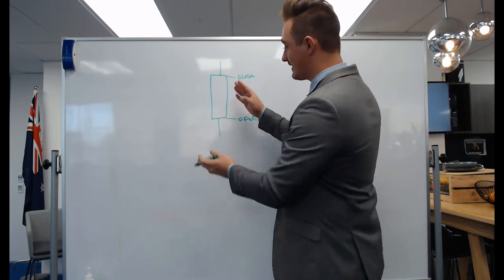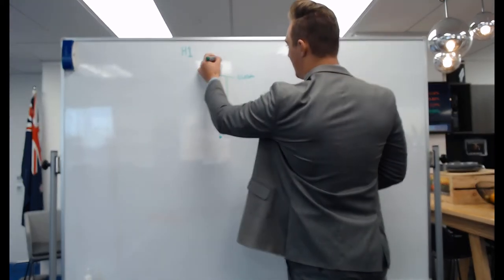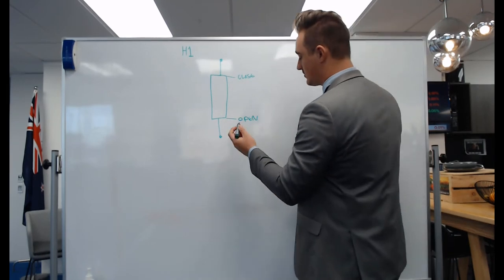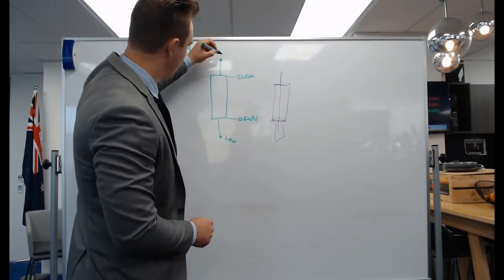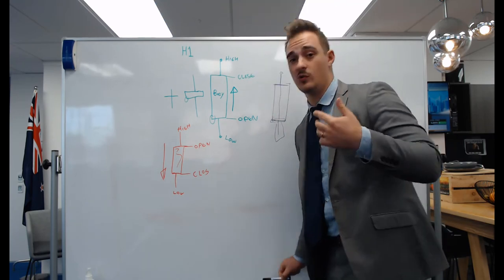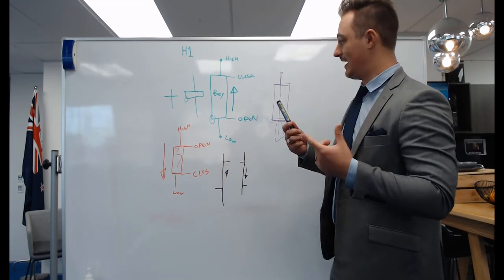What is a Candlestick in Forex? | BlackBull Markets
● In this video, Philip discusses the basics of how a Candlestick works and how to read Candlesticks when making your trade decisions.